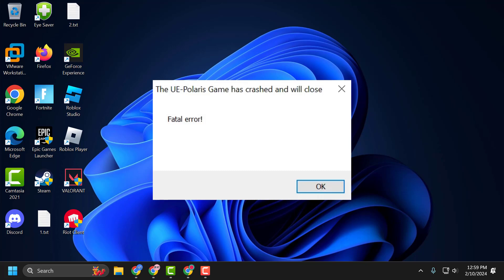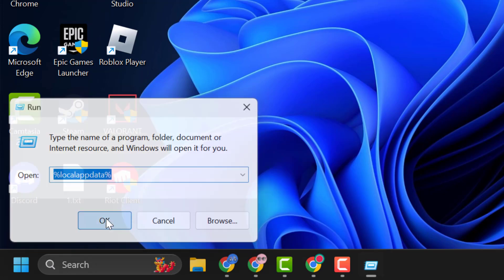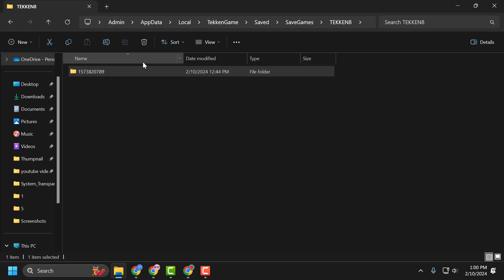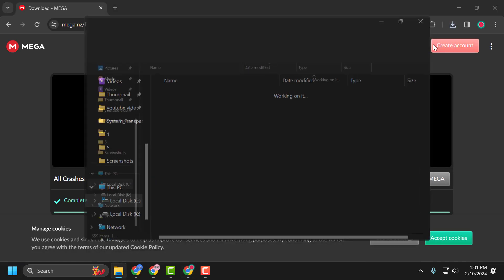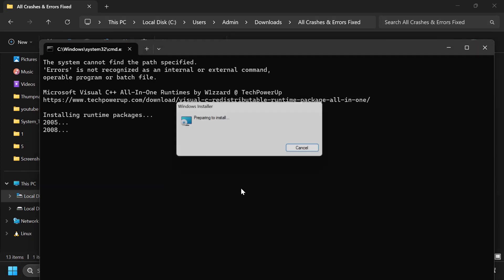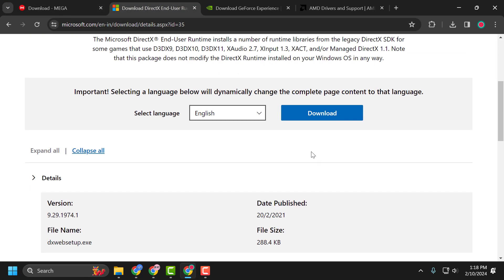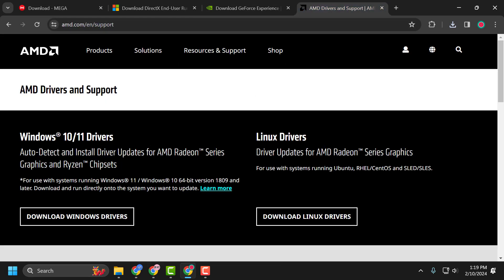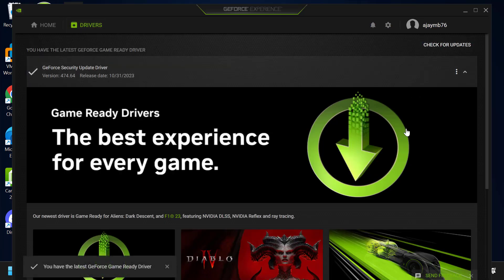How to Fix Tekken 8 UE-Polaris Game Has Crashed Fatal Error (FIXED)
Encounter the "UE-Polaris game has crashed Fatal Error" in Tekken 8? Our guide offers effective solutions to troubleshoot and resolve this issue, ensuring you can enjoy uninterrupted gameplay. Follow our steps to fix the fatal error and get back into the action.

00:00 Intro
00:15 Solution